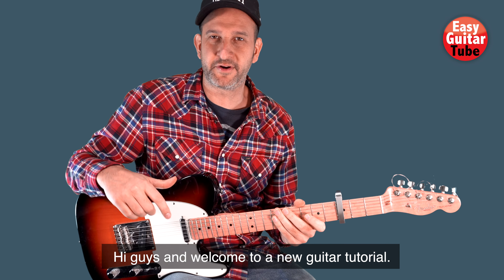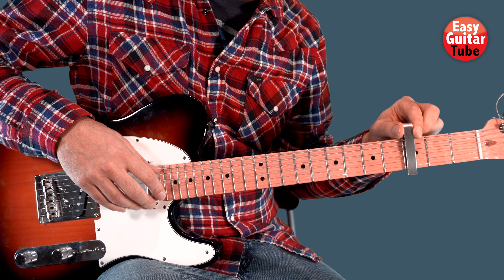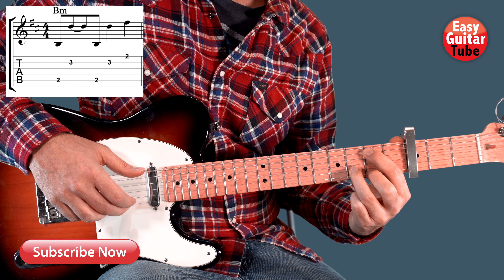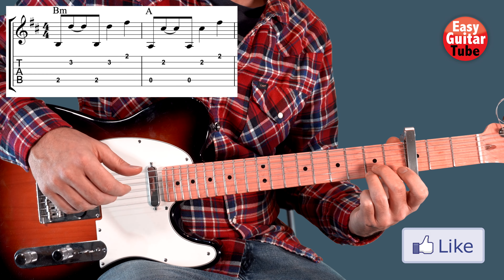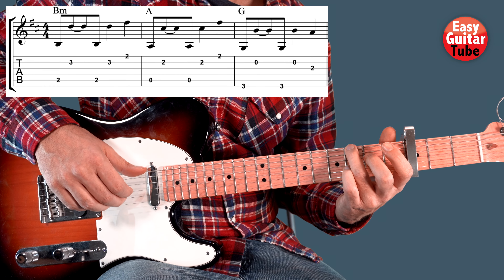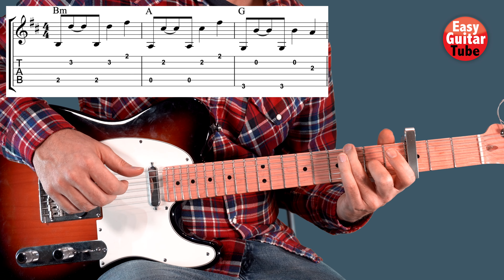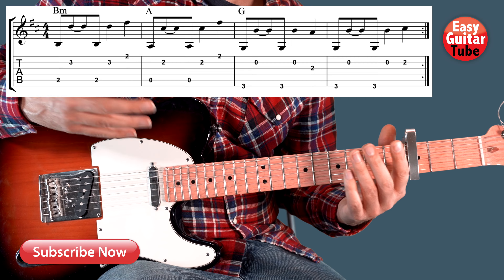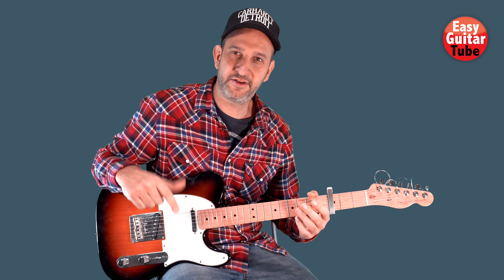Lil Mosey - Not The Same God As Mine / Easy Guitar Tutorial + TAB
Hi!
My name is Tomeu Alcover. I'm a guitar player and guitar teacher from Spain living in Sweden. I hope that you enjpoy this channel and it helps you become a better guitar player. IT HELPS A LOT!
In this video I show you how to play the guitar riff from the song Not The Same God As Mine by Lil Mosey. @lilmosey